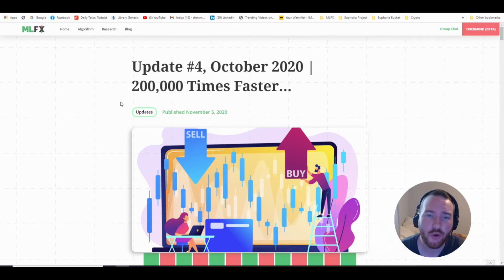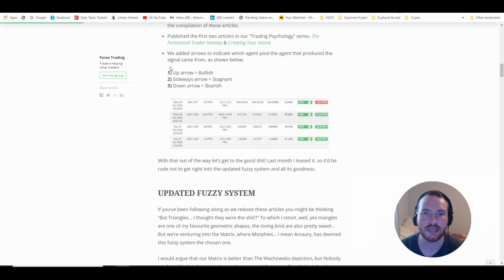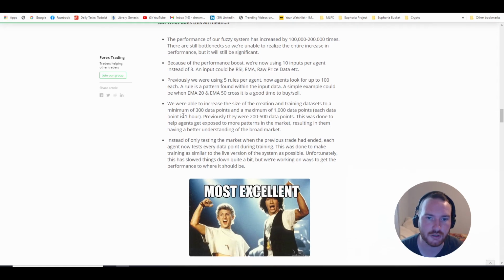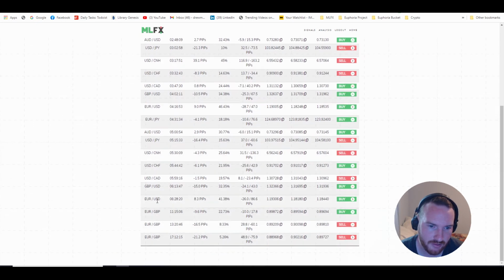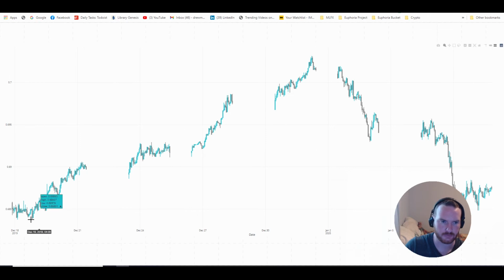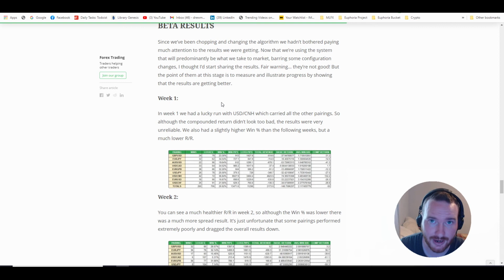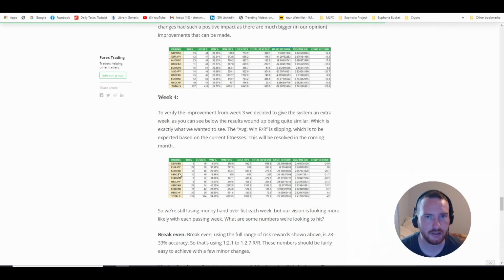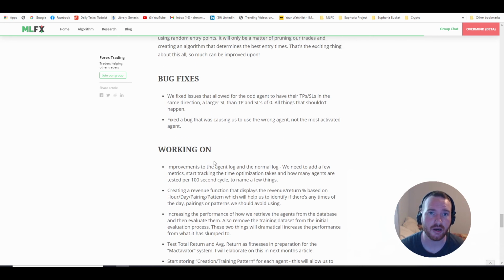MLFX October 2020 Update | 200,000 Times Faster 😱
October was a super productive month for MLFX, with an update to our fuzzy system resulting in a 200,000-times faster algorithm. We also started tracking our results, SPOILER... they aren't very good, but that was to be expected. If you'd like to read the full article you can read it

▬▬▬▬ Video Contents ▬▬▬▬

00:58 Lightning Round
04:10 New Fuzzy System
07:52 Operations Log
11:10 Agents Log
15:36 Most Activated Global Agent
17:00 October Results

▬▬▬▬ About MLFX ▬▬▬▬

MLFX is a MachineLearning Forex algorithm that helps new and old Forex traders get the most out of the Forex markets. MLFX is the culmination of over a decade of university-level research into computational intelligence and specifically the use of artificial intelligence when forecasting or predicting market movements.

Why use MLFX? Becoming a profitable Forex trader is HARD! Many wannabe traders fail to ever realize a profit or they spend years grinding before they crack the code. MLFX removes many barriers and uncertainty which allows traders of all experience levels to start seeing some return much quicker.

▬▬▬▬ Social Media ▬▬▬▬